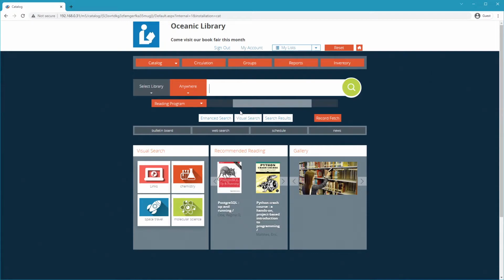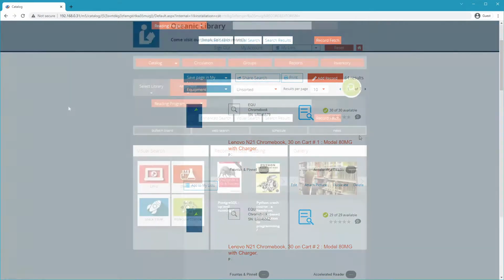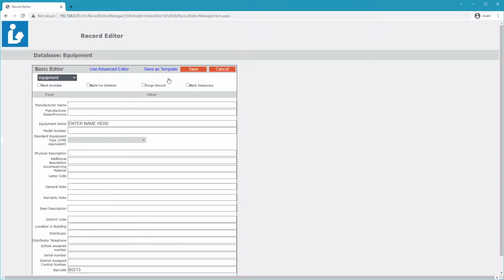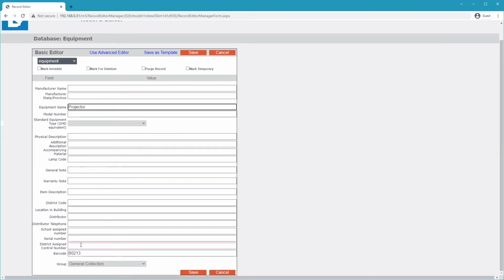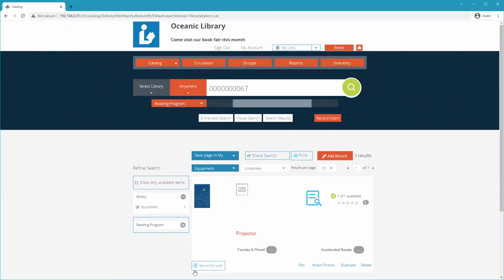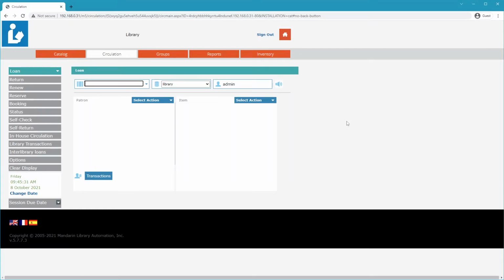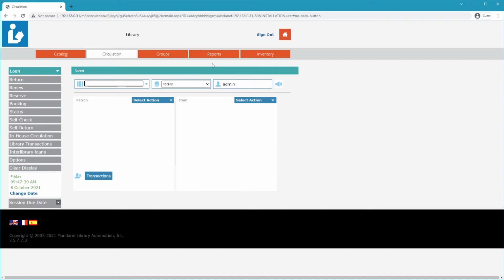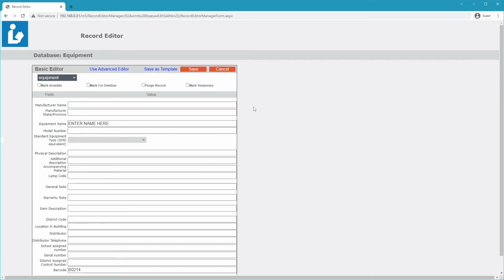How to Access the Equipment Database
We show you how to enter, lookup, and circulate equipment using the built-in secondary database.